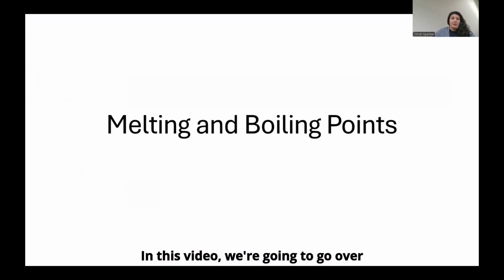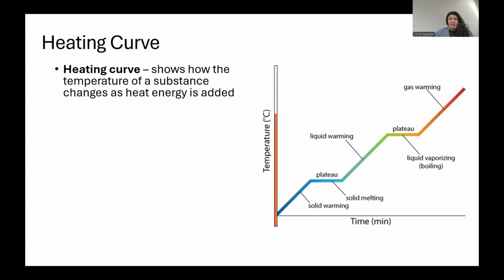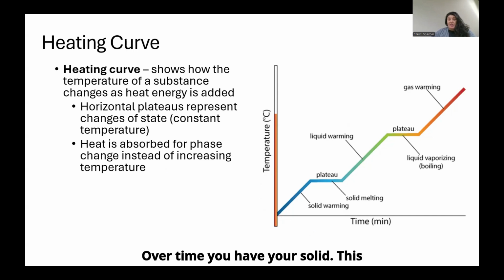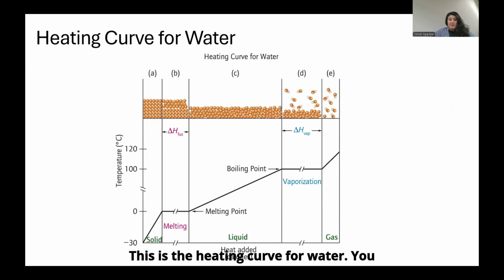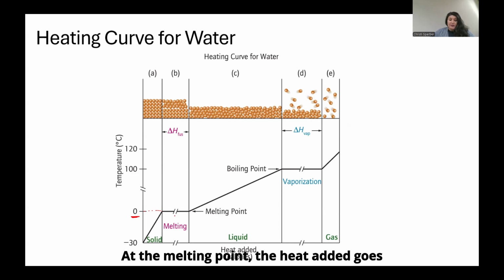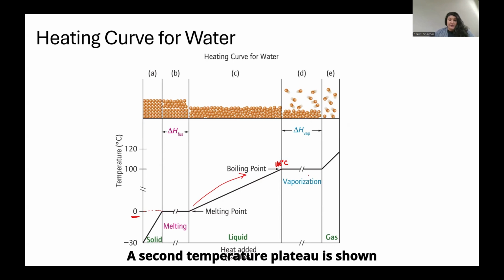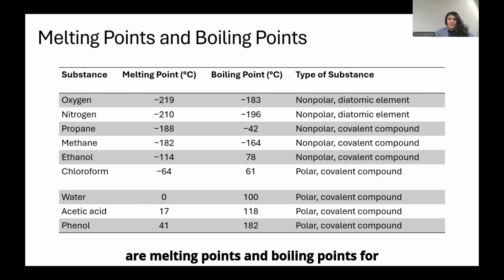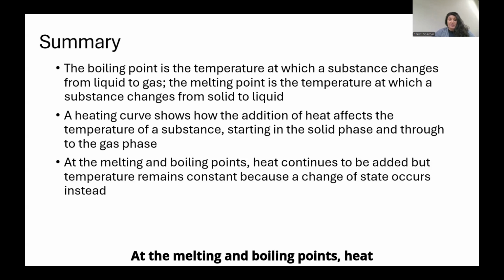Ch. 7: Melting and Boiling Points